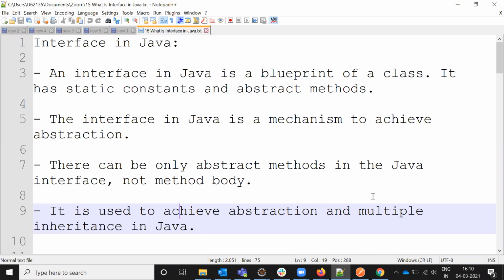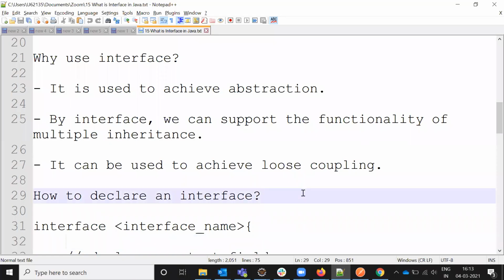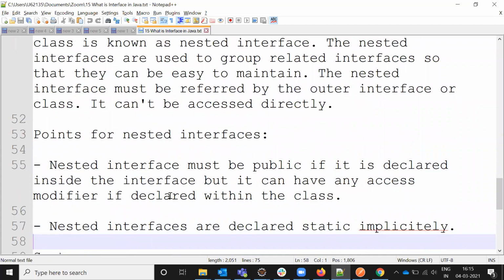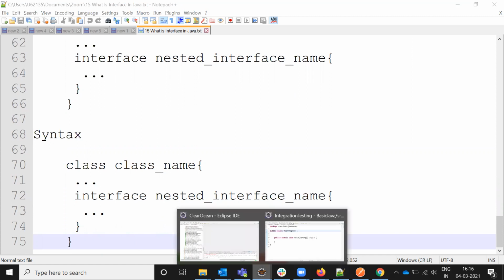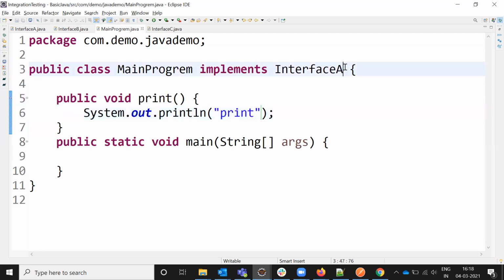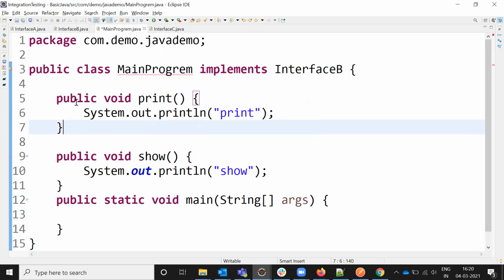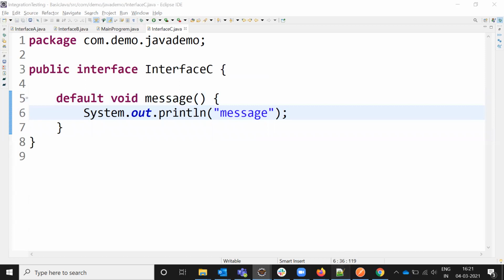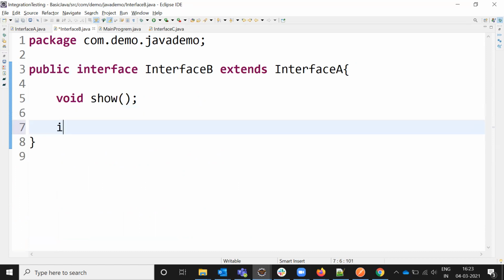15 What is Interface in Java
Interface in Java:

- An interface in Java is a blueprint of a class. It has static constants and abstract methods.

- The interface in Java is a mechanism to achieve abstraction.

- There can be only abstract methods in the Java interface, not method body.

- It is used to achieve abstraction and multiple inheritance in Java.

or

- interfaces can have abstract methods and variables. It cannot have a method body.

- It cannot be instantiated just like the abstract class.

- Since Java 8, we can have default and static methods in an interface.

- Since Java 9, we can have private methods in an interface.

Why use interface?

- It is used to achieve abstraction.

- By interface, we can support the functionality of multiple inheritance.

- It can be used to achieve loose coupling.

How to declare an interface?

The relationship between classes and interfaces

- a class extends another class, an interface extends another interface, but a class implements an interface.

ex:
1. class extends class

2. interface extends interface

3. class implements interface

Nested Interface:

An interface i.e. declared within another interface or class is known as nested interface. The nested interfaces are used to group related interfaces so that they can be easy to maintain. The nested interface must be referred by the outer interface or class. It can't be accessed directly.

Points for nested interfaces:

- Nested interface must be public if it is declared inside the interface but it can have any access modifier if declared within the class.

- Nested interfaces are declared static implicitely.

Syntax

Syntax